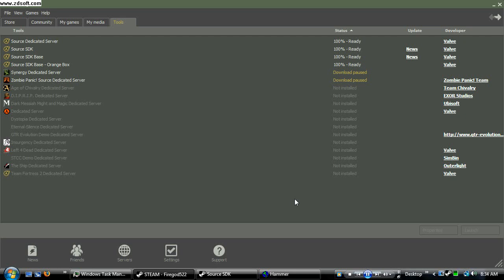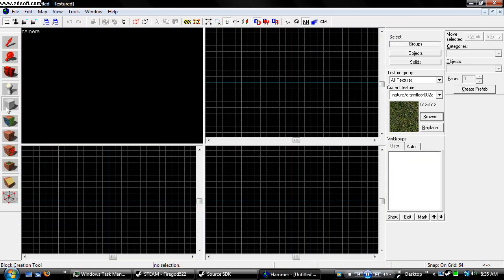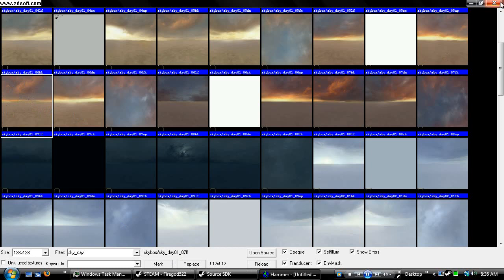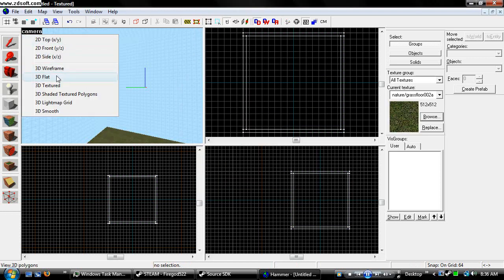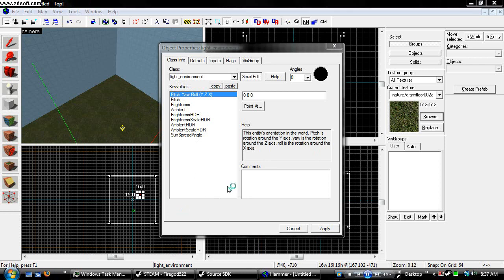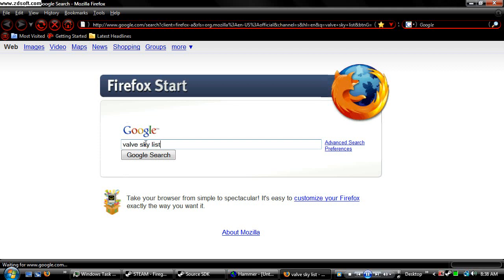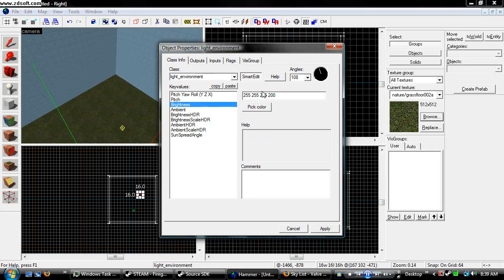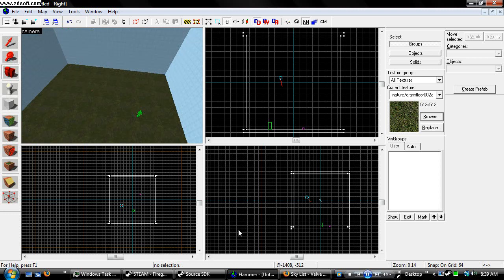Hammer Editor Tutorial 4-Sky and Lighting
In this Tutorial I teach how to make proper lighting, and choosing a proper sky to your map.